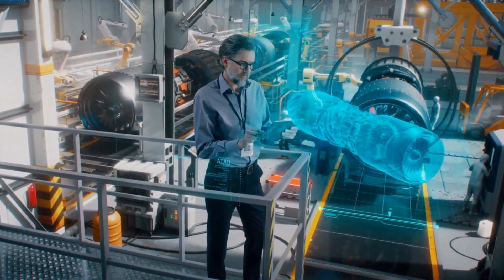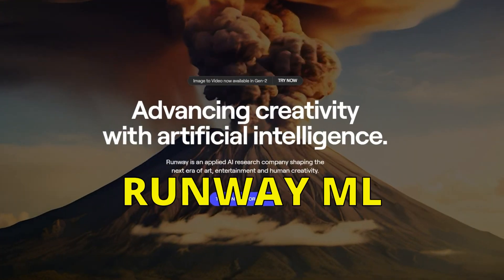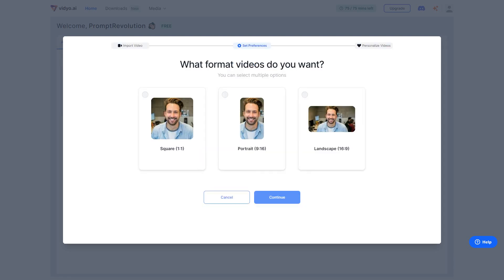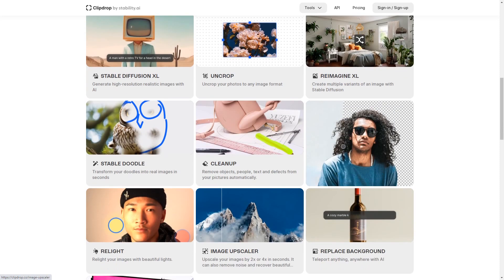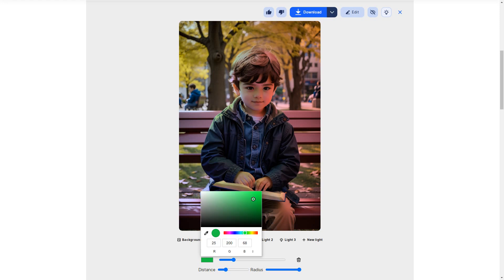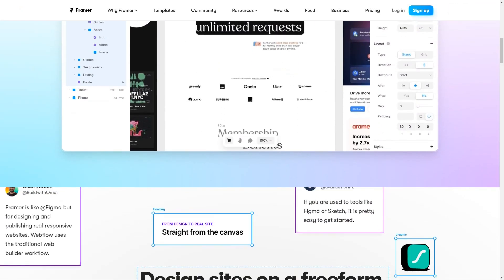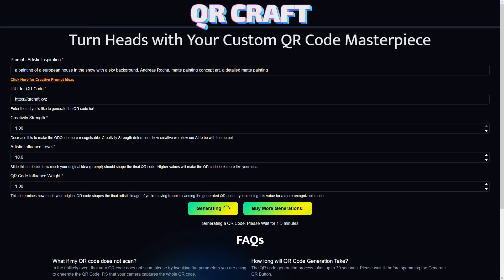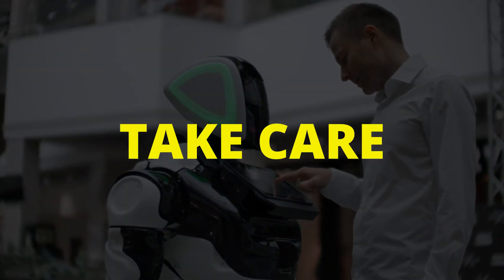5 AI Tools for Content Creators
Looking to supercharge your business and creative endeavors for free? Look no further! 🚀

If you're amazed by ChatGPT, you'll be blown away by these advanced tools that are reshaping industries. Dive into the realm of AI tools for graphic design, content creation, video editing, and more. Whether you're a student, a professional, or an entrepreneur, these 5 AI tools are here to make your life easier and more profitable.

Imagine effortlessly generating captivating content or transforming your ideas into stunning visuals with AI tools for graphic design. Revolutionize your workflow with AI-powered video editing, saving time and ensuring professional-quality results. And that's not all – these AI tools aren't just about convenience, they're also about making money! Discover innovative ways to monetize your skills and creativity using cutting-edge AI technology.

Students, writers, and creators alike can leverage AI tools for writing and content creation to produce engaging, high-quality work. With AI tools for video creation and making, you can bring your vision to life without the need for extensive technical skills.

Say hello to the future of productivity and creativity. Watch now to explore these mind-blowing AI tools and kick-start your journey towards efficiency, innovation, and success. Embrace the power of AI and transform the way you work today! 🌟

Share your thoughts and get ready to take your content creation to new heights!

✅ VIDEO CHAPTERS
00:00 Intro
00:54 Tool #1: Runway ml
01:41 Tool #2: Vidyo ai
02:30 Tool #3: Clip Drop
04:37 Tool #4: Framer
05:16 Tool #5: QR Craft